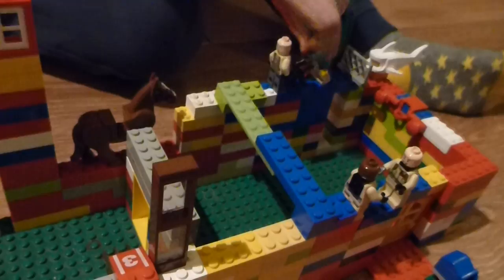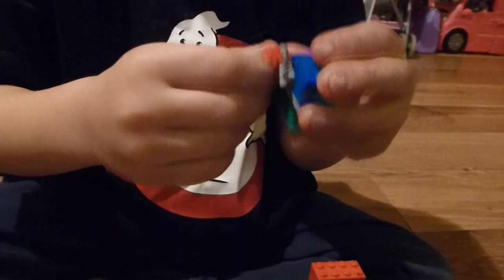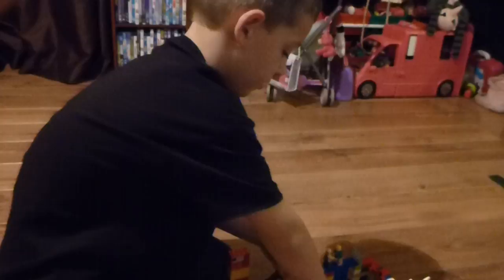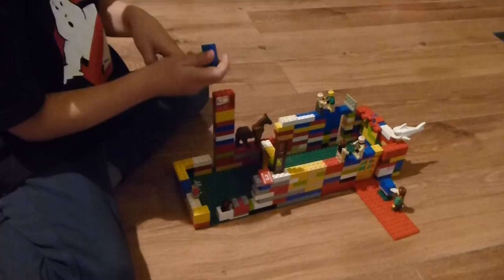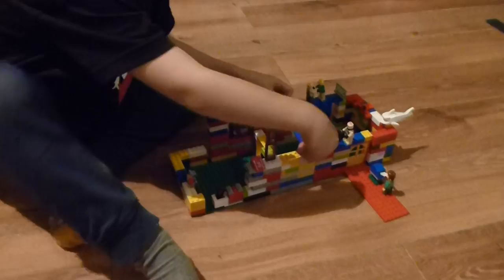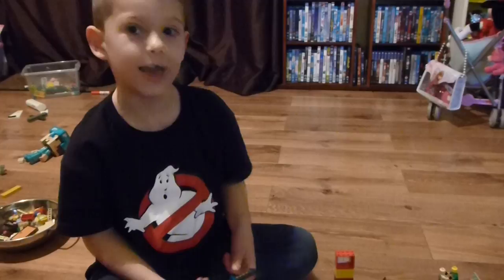Aaron's lego set